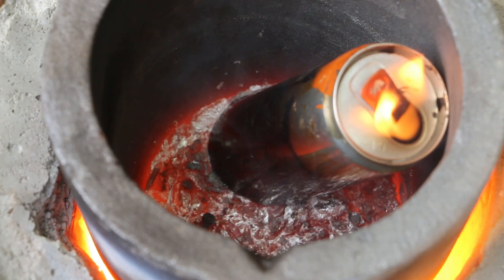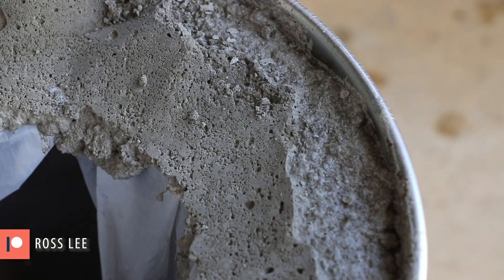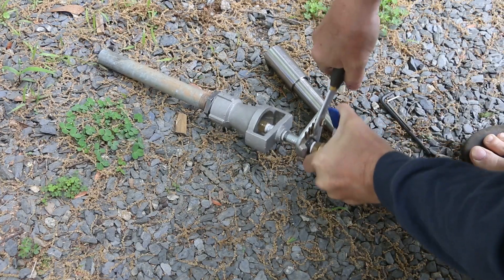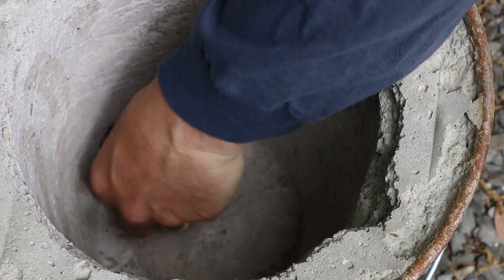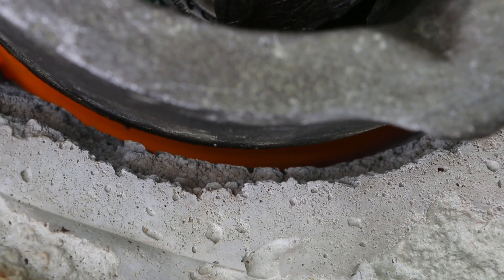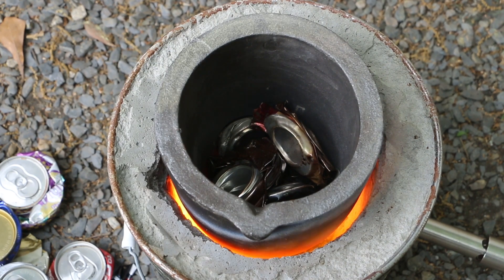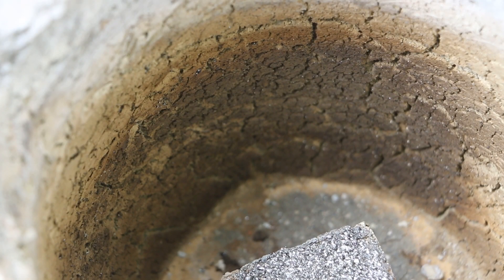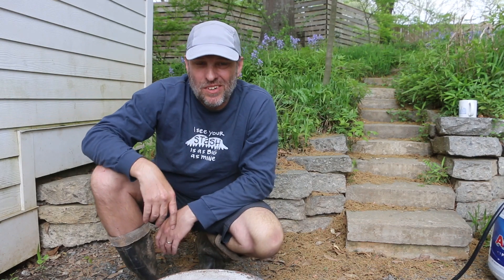How To Make An Aircrete + Propane Furnace | Test Burn + Aluminum Melt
I fire up my aircrete propane furnace for a test and melt some aluminum cans.